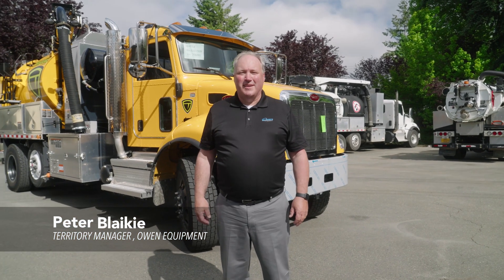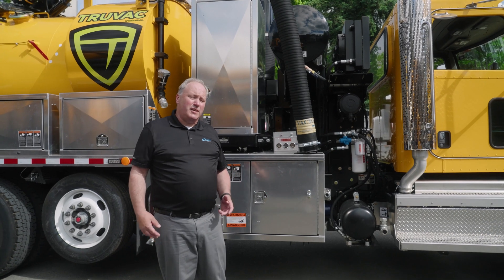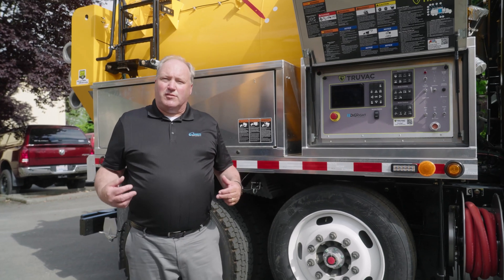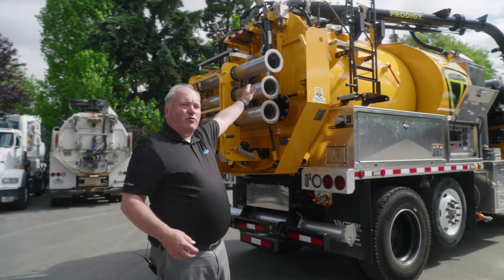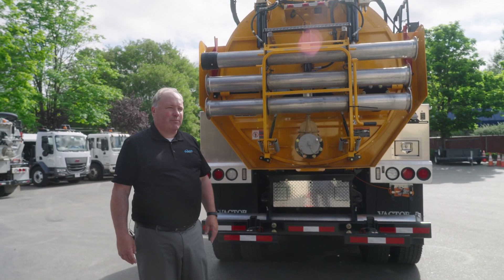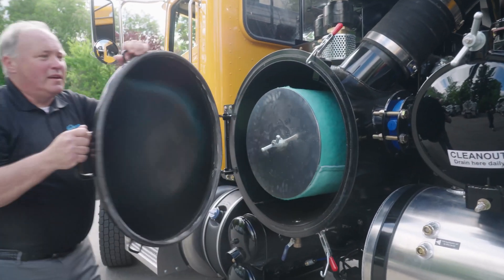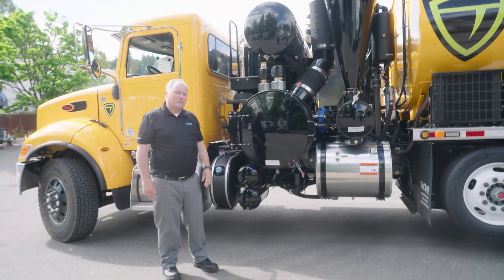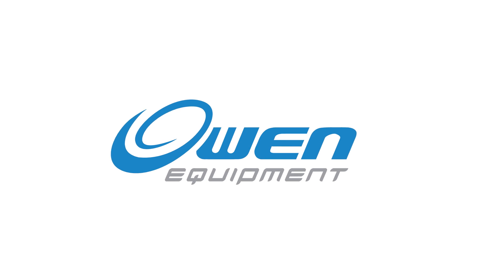TRUVAC Prodigy Specs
Watch as Peter Blaikie from Owen Equipment talks in-depth about the TRUVAC Prodigy. This machine is available for purchase or rental.

The TRUVAC Prodigy features include:
- Fully powered extendable boom
- Powerful vacuum system in a small, more maneuverable frame
- Multiple excavation options for all conditions
- Fast and efficient location of underground utilities

SPECS:
Boom
6" vacuum system, extendable to 16' reach, 320° rotation

Chassis
Multiple options including non-FET choices

Debris Body
50° tilting 9 yd3 debris body

Vacuum System
Positive displacement blower rated at 16 in-HG and 3200 cfm

Water System
10 gpm at 3000 psi water pump with DigRight® technology